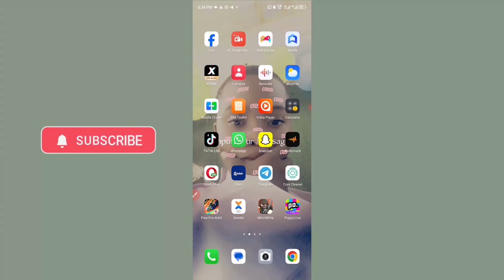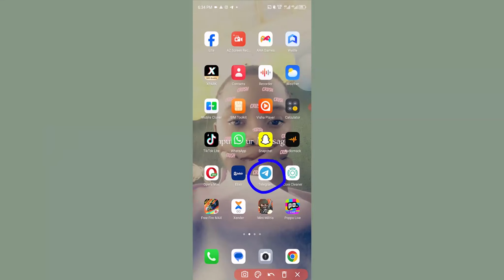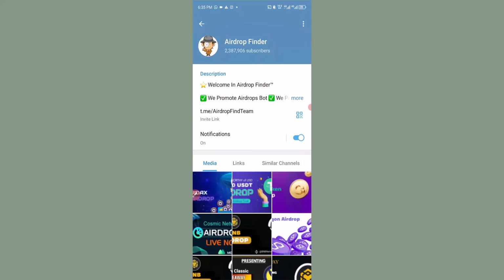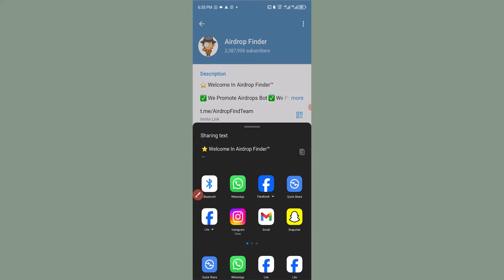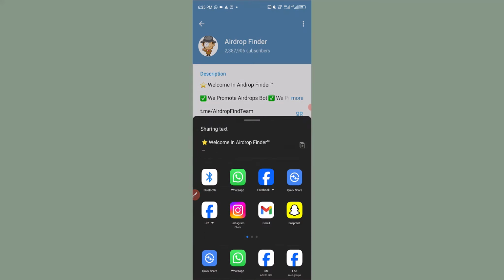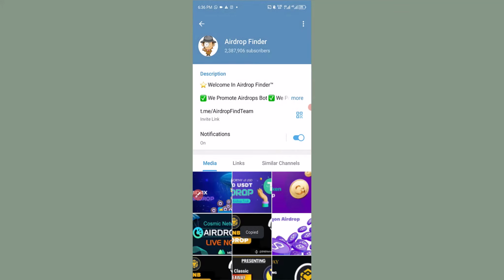how to share telegram group link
Description:

In this tutorial, we'll show you step-by-step how to share a Telegram group link and invite friends to join your community. Sharing a group link is an easy way to grow your Telegram group and connect with like-minded individuals.

Step-by-Step Instructions:

Android & iOS:

1. Open Telegram and go to your group chat.
2. Tap the group name and select "Edit" or "Group Settings".
3. Scroll down to "Invite Link" and tap "Generate Link".
4. Copy and share the link via your preferred platform.
5. Customize link settings to control who can join.

Important Notes:

- Ensure you have the necessary permissions to share the group link.
- Set a unique and secure link to prevent unauthorized access.
- Regularly update your link settings to maintain group security.

- How to Create a Telegram Group